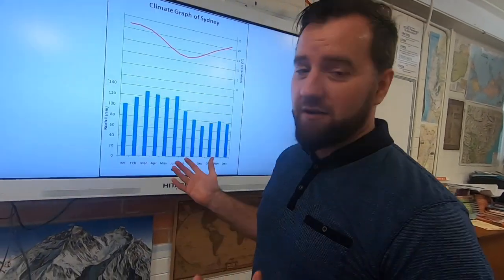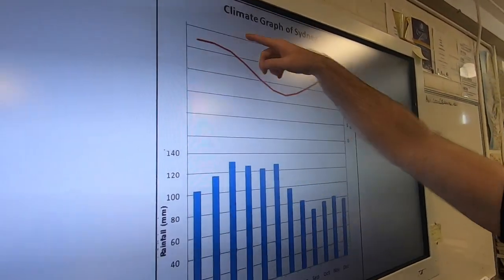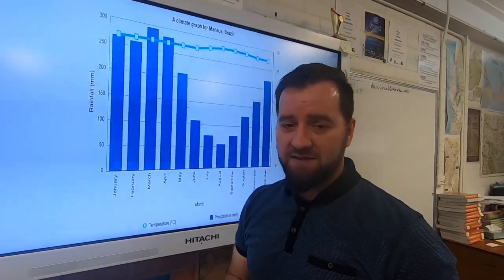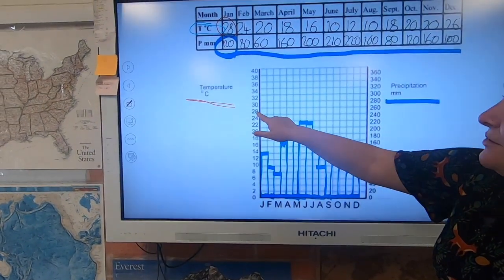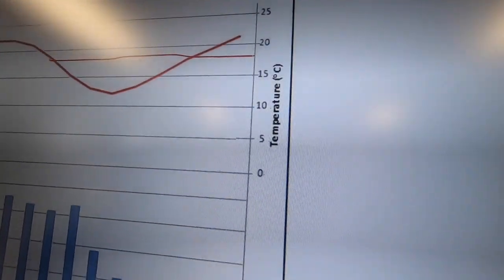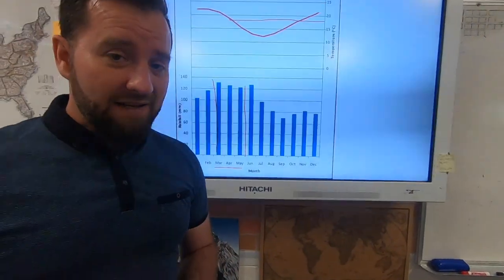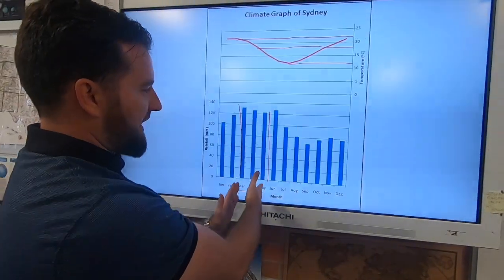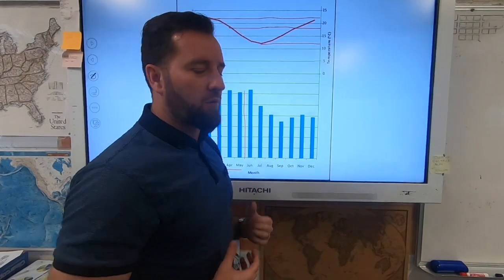Episode 11 - this video is pretty GRAPHIC (climate graphs)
Where Sammy and Cizzio show you how to read, construct and interpret a climate graph!